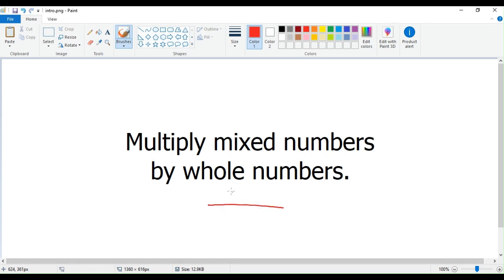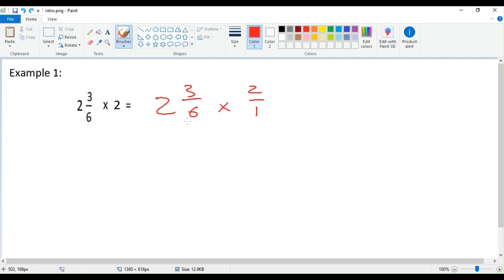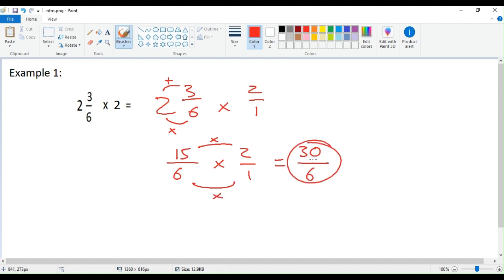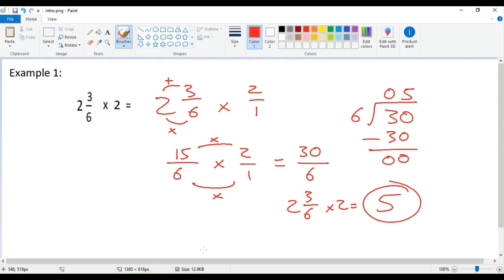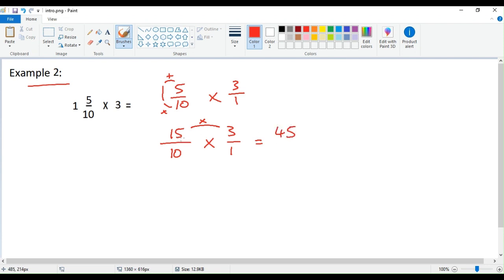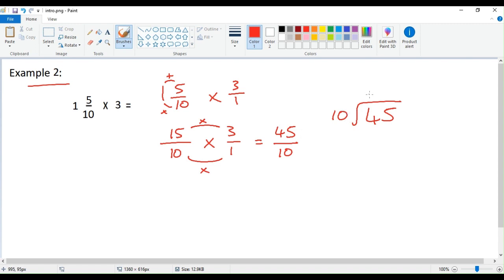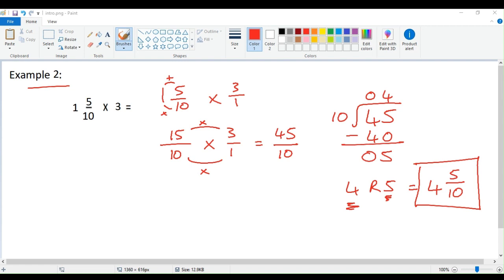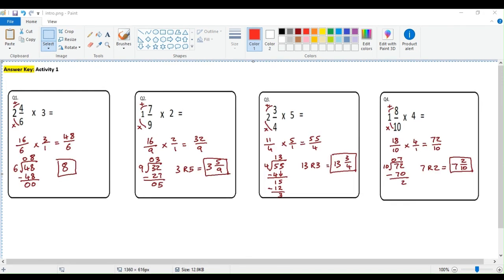Multiply mixed numbers by whole numbers.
to practice some questions.